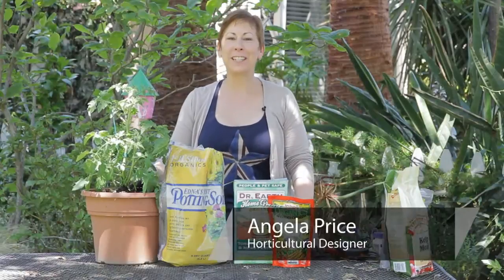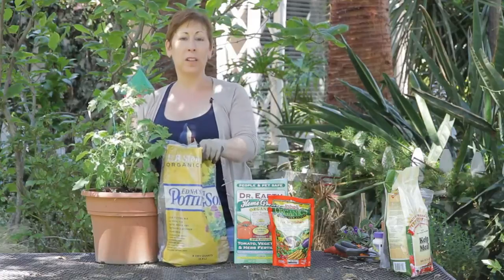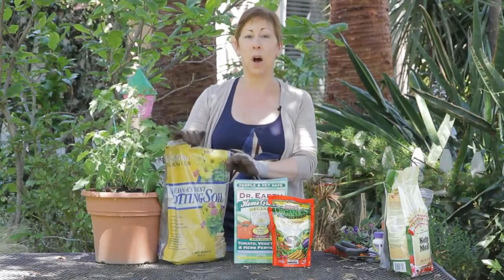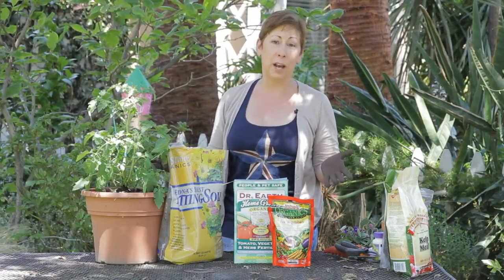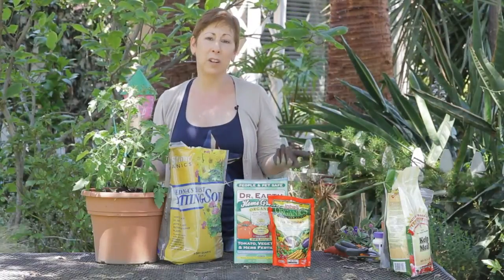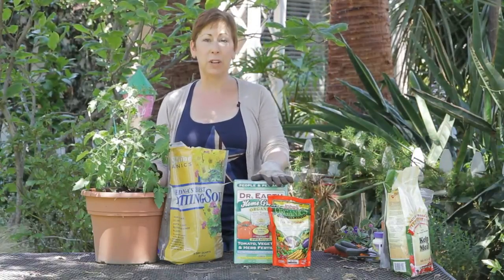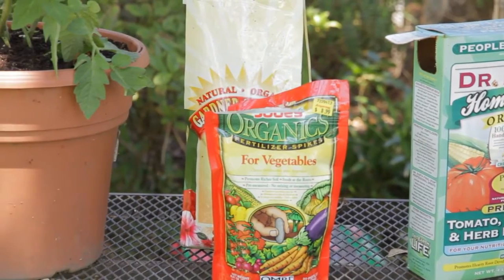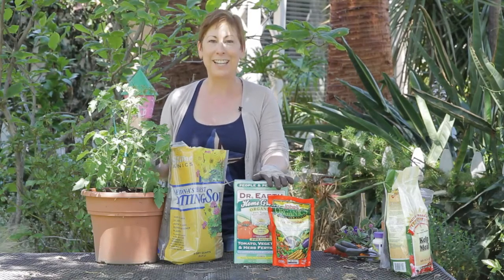Which Type of Soil Makes a Tomato Grow Faster?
Which Type of Soil Makes a Tomato Grow Faster?. Part of the series: Garden Space. Organic potting soil, among others, can make tomatoes grow much faster. Find out which type of soil makes a tomato grow faster with help from the owner of Eden Condensed in this free video clip.